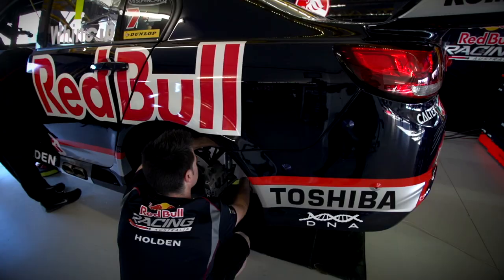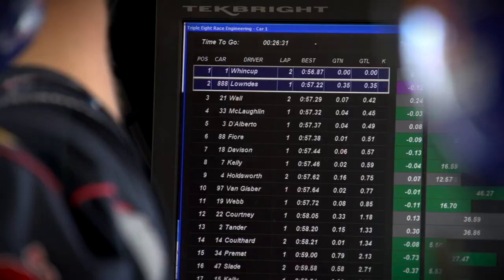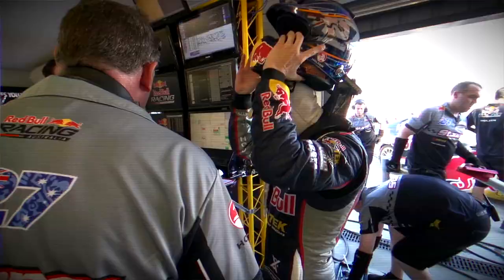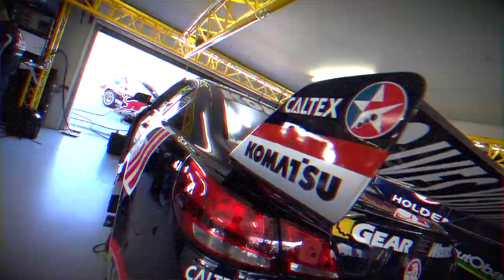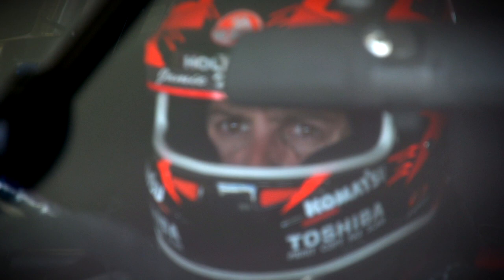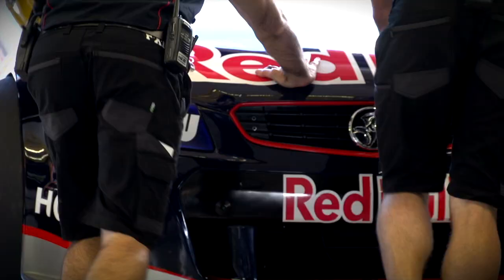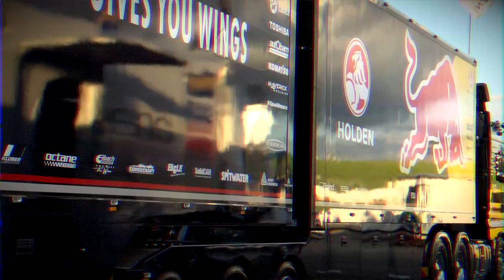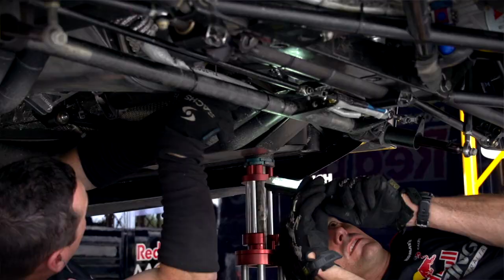Life In The Pits With Red Bull Racing Australia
Sometimes life in the pits can be a good thing. Check out what happens in the Red Bull Racing Australia garage on race weekends with Triple Eight el Capitan Roland Dane and motorsports genius, and resident T8 Frenchman Ludo Lacroix.